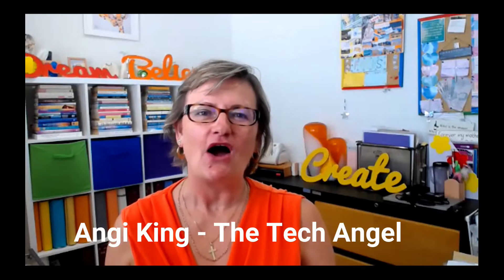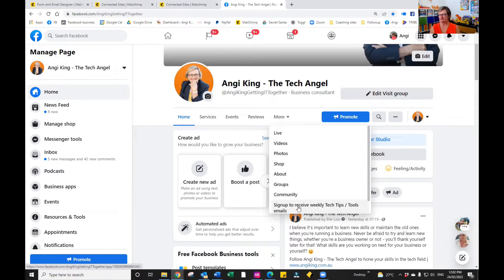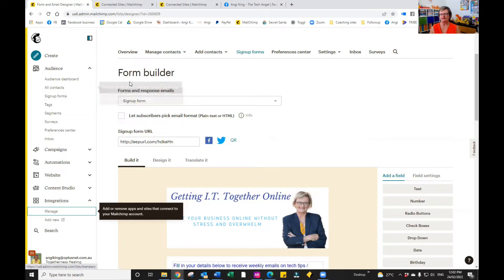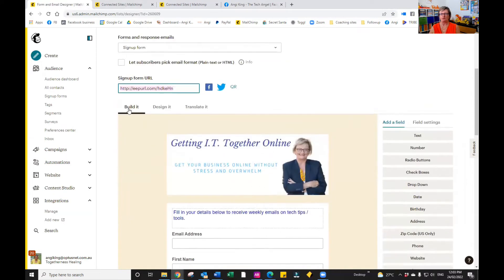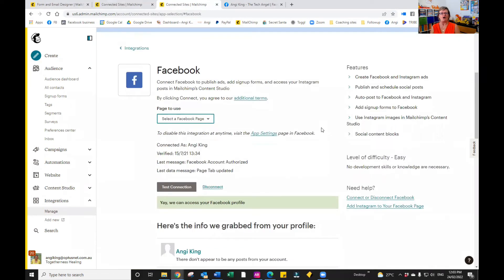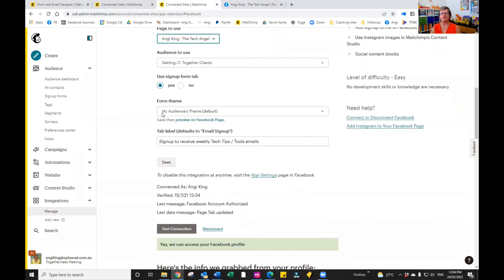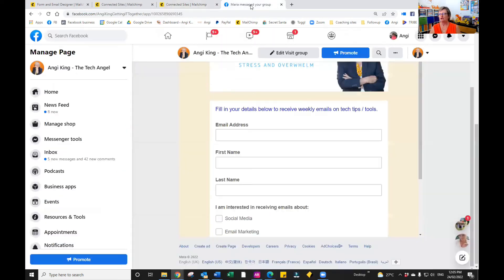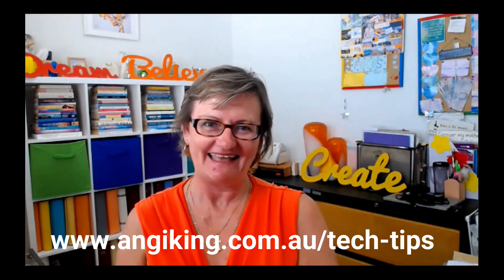Tech Tip #60 - Adding a Mailchimp Signup Form to a Facebook Business Page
Did you know that you can add a Mailchimp Signup Form to your  Facebook Business Page?

It's super quick and easy to set up and gives people the option of signing up to your email list through Facebook.